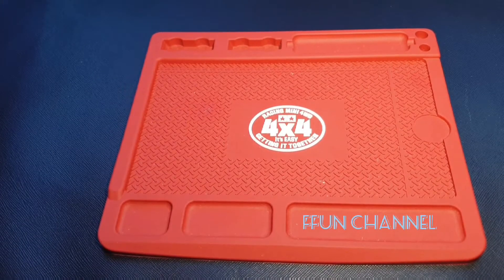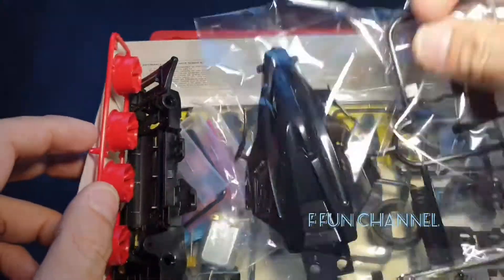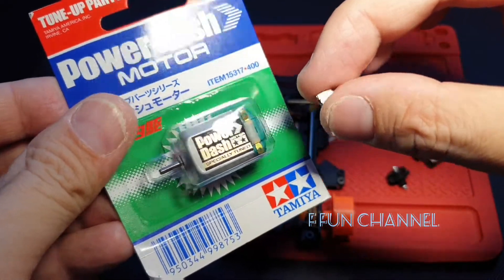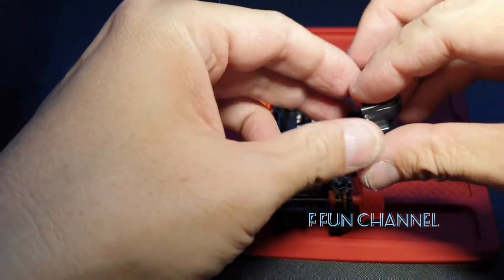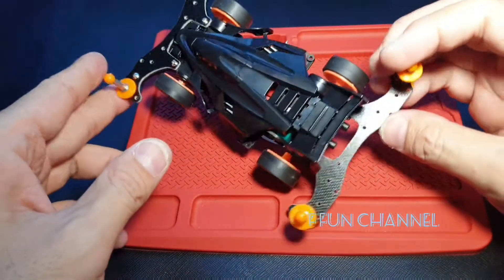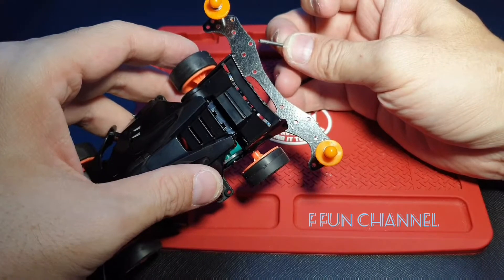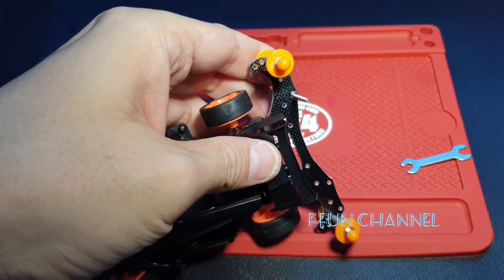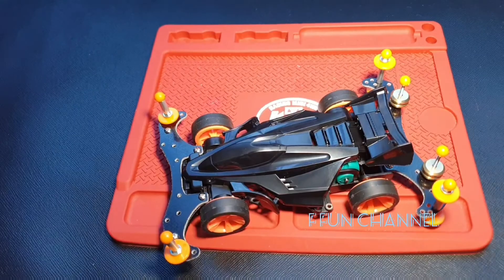how to assemble NEO-VQZ BASIC TUNES !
BRAND NEW FROM THE BOX AND USING ORIGINAL PARTS